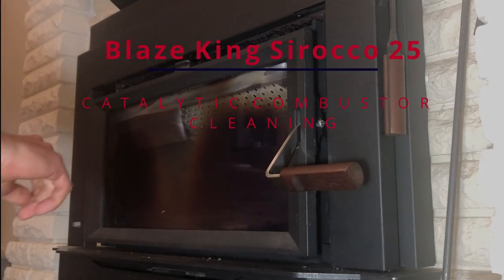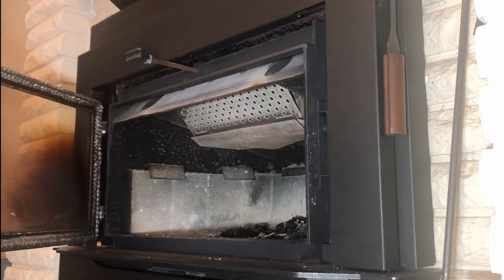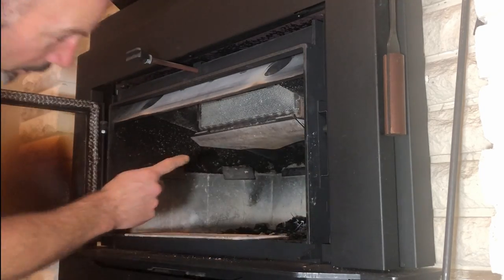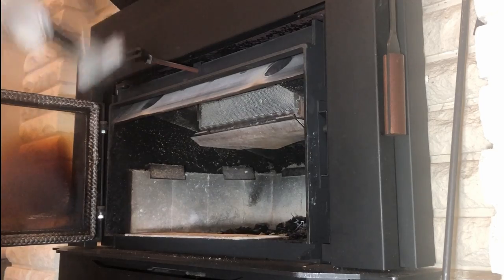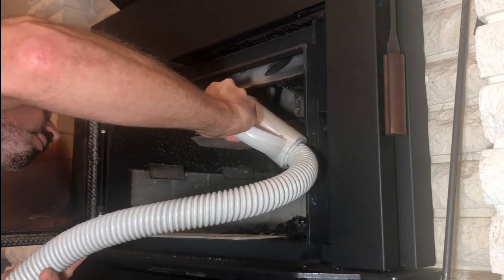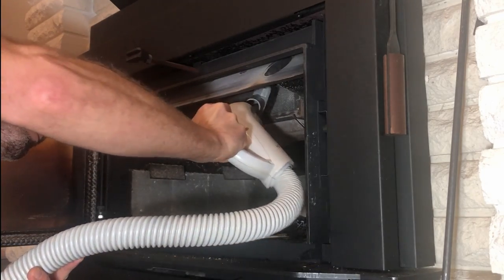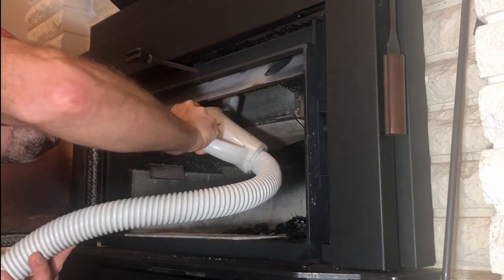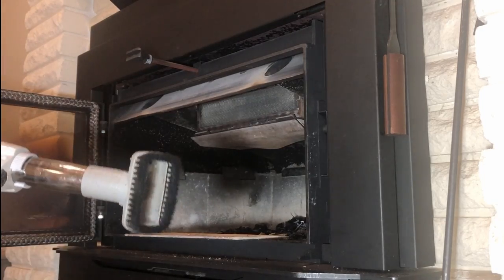Sirocco 25 Combustor Cleaning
It's super easy to clean the catalytic combustor on the Sirocco 25 wood fireplace insert.  It should probably be cleaned every couple of weeks.